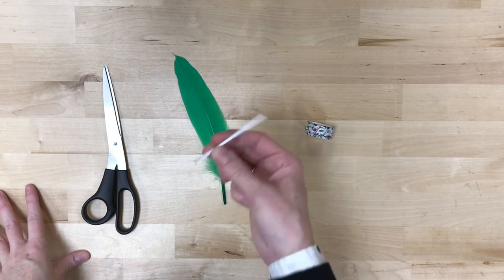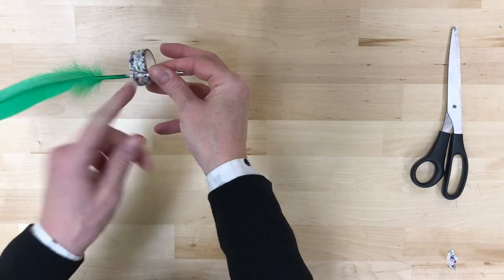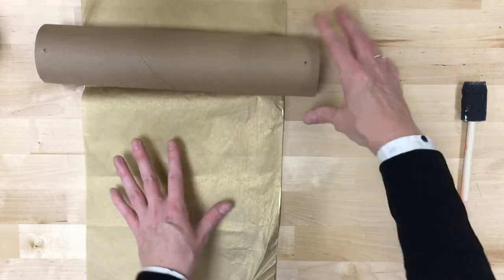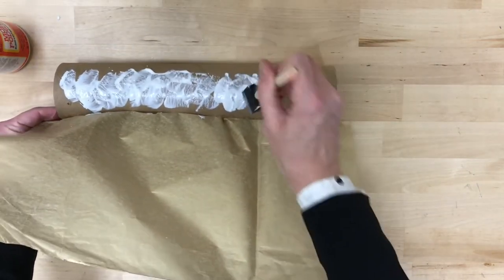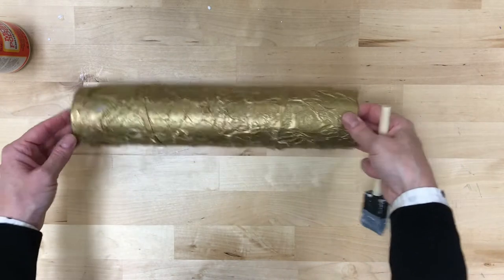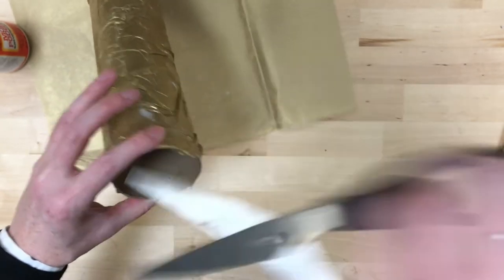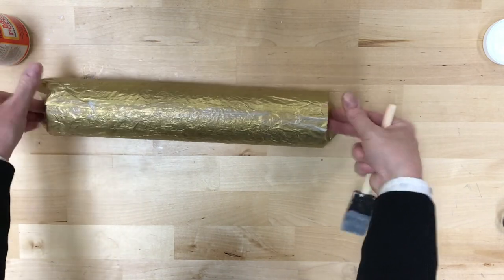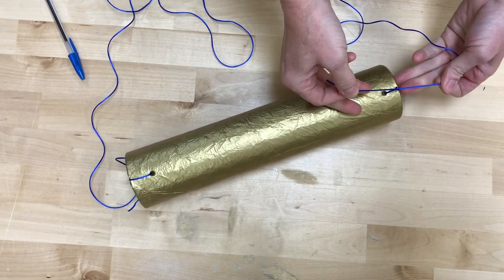unknown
If you chose "History of Magic" as your favorite Hogwarts class -- this video is for you!